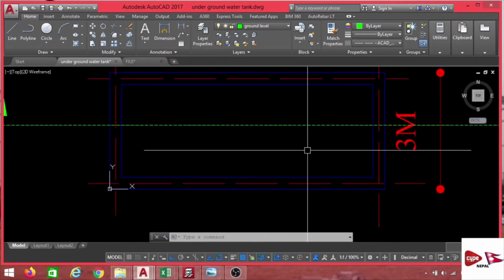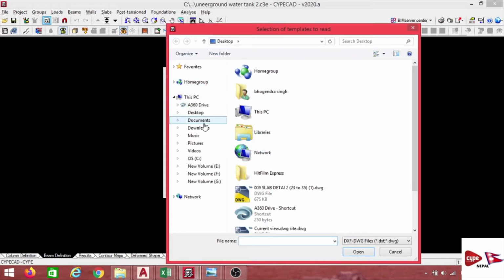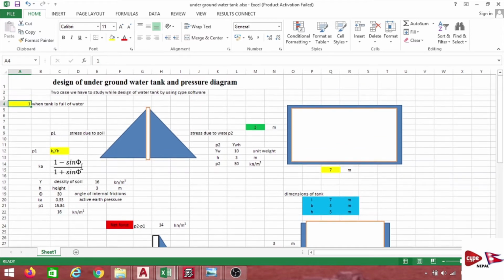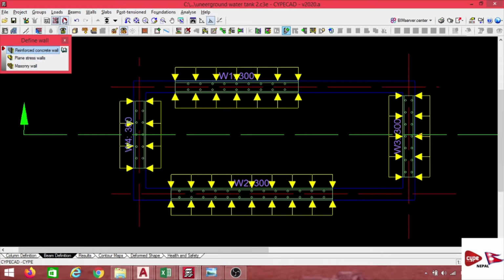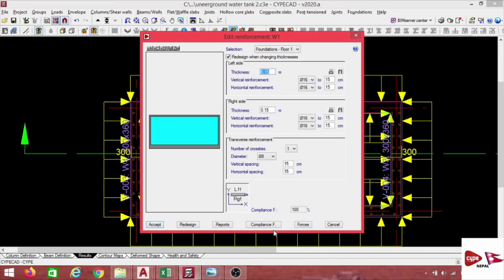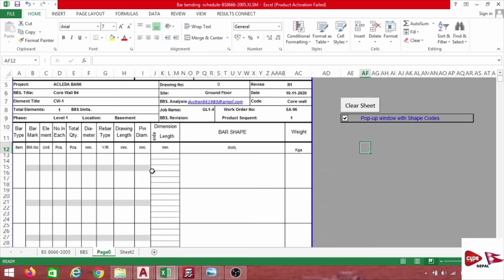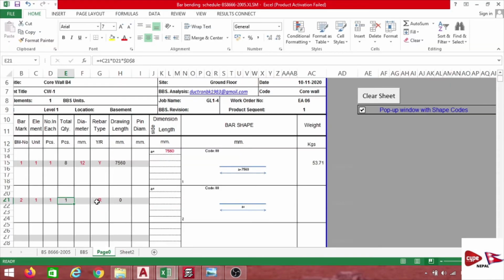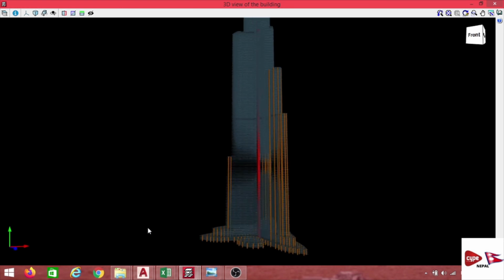DESIGN AND ANLYSIS OF UNDERGROUND WATER TANK AND BBS BY USING QS TOOLS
In this video I would like to show you how to design and analyses of underground water tank  in Cype software in details.
Hope this information might helpful for your project.
LINKS
--structure details of underground water tank in  .dwg
--excel to find stress due to soil and water using design and analysis
If you have any query Please write us at the comments.
And also can contact to
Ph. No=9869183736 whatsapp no